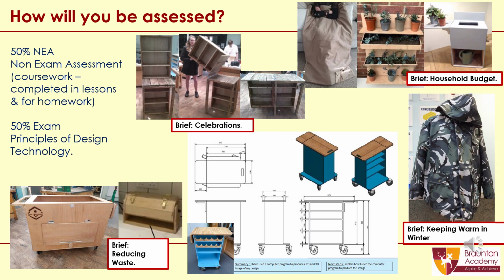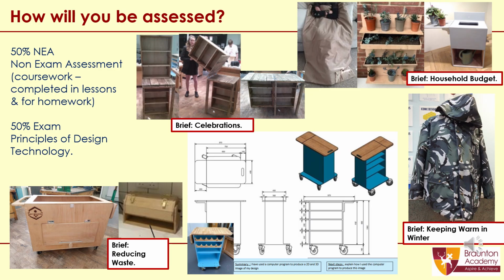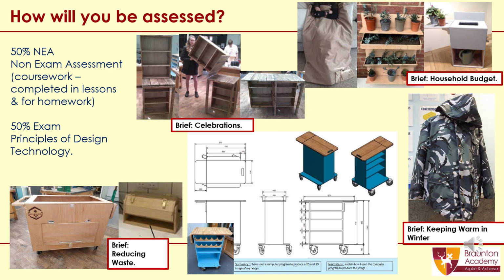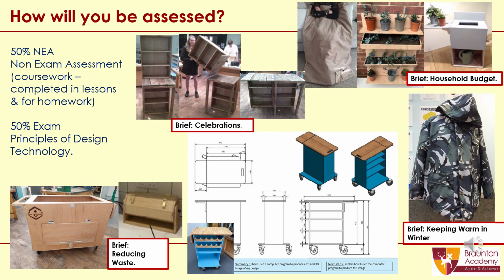GCSE D&T Pathways 2026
Find out about DT GCSE